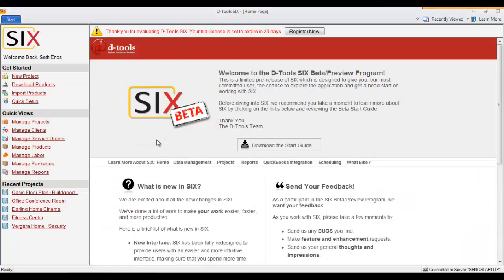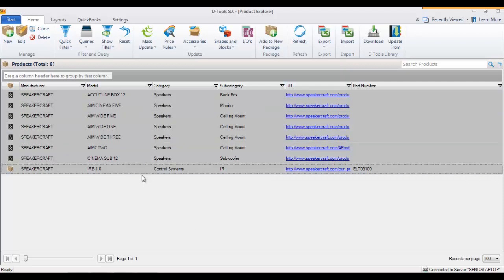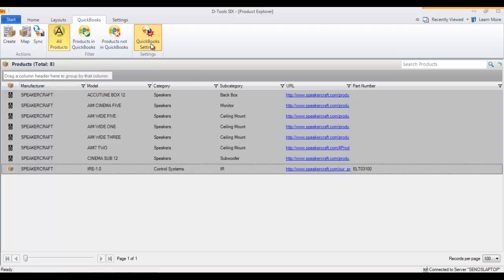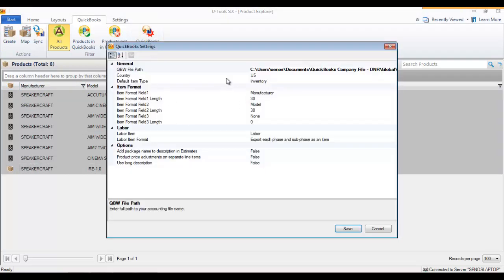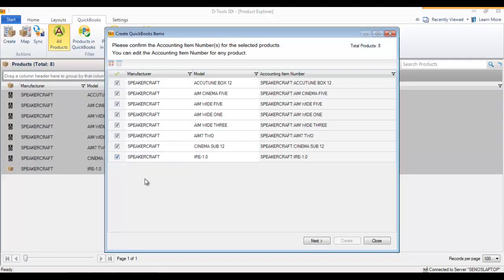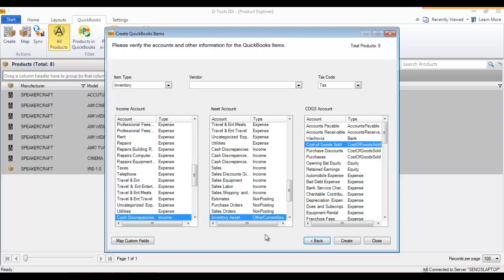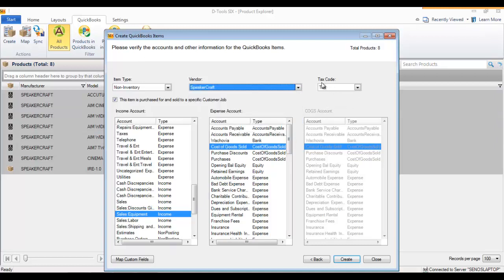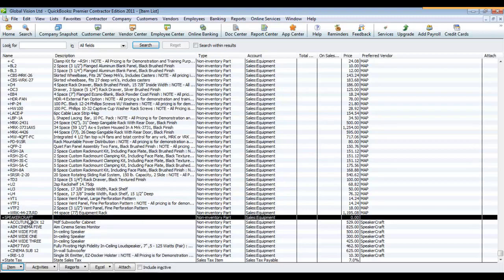D-Tools SIX - Bulk Creation of QuickBooks Items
This video demonstrates creating multiple QuickBooks Items at one time based off of D-Tools SIX Products